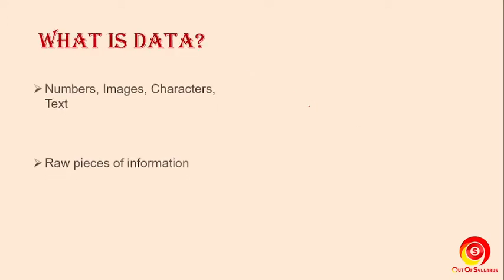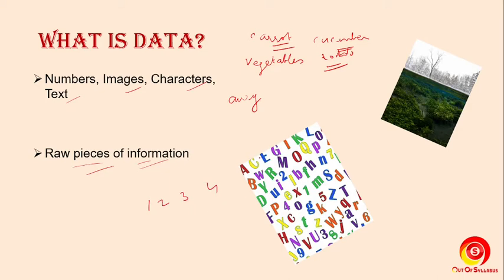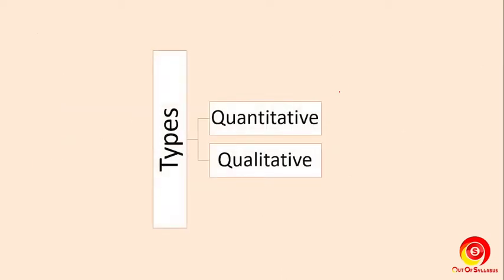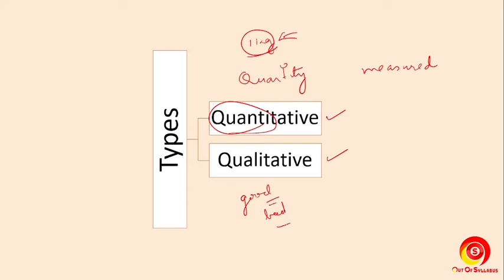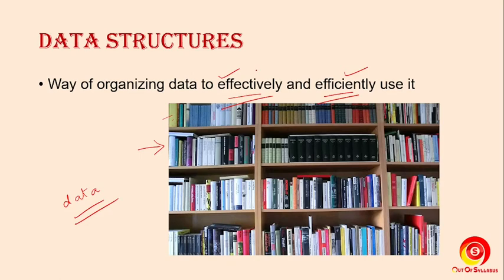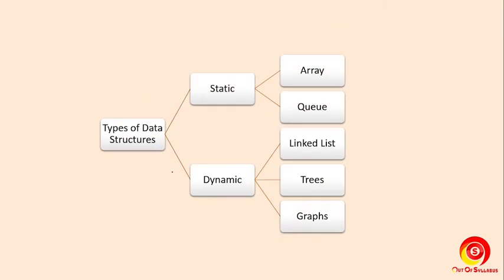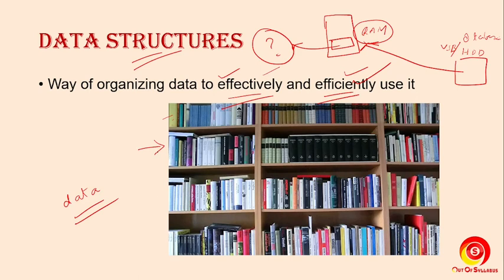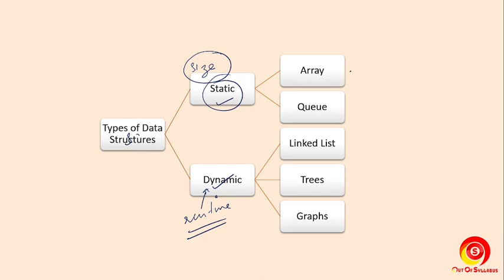1.1 Introduction to Data structures || Data Structures and Algorithms || Out of Syllabus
This video is part of Data Structures and Algorithms video series presented by Out of Syllabus. It gives you a glimpse into the world of data structures.

About Out of Syllabus
Out of Syllabus is a initiative under IEDC CEAL, to redefine the rote learning and grade based learning system by adopting innovative methods such as responsible education, treasure hunt model etc. This includes workshops conducted through online mode to increase the technical and soft  skills of students and make them industry fit. We deal on a number of topics and make sure that an attendee gets a 360 degree view of each topic that we teach. Hence the name OUT OF SYLLABUS